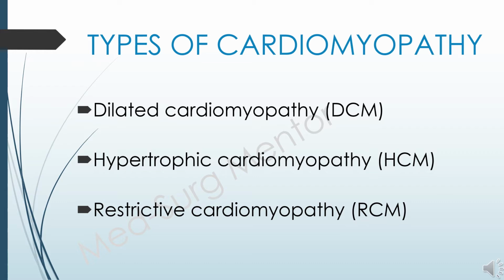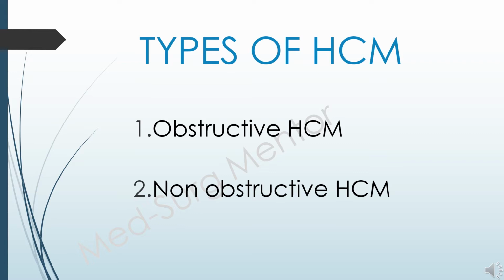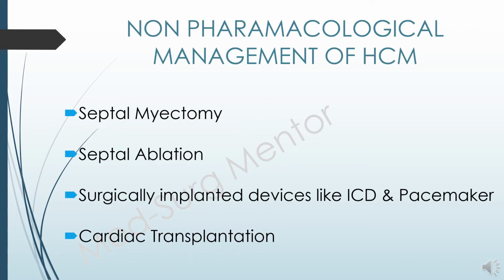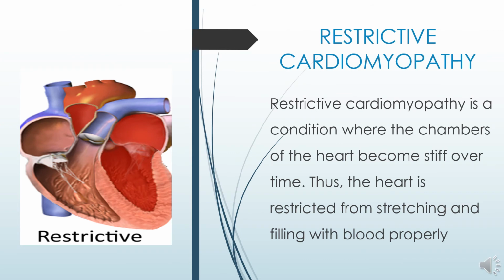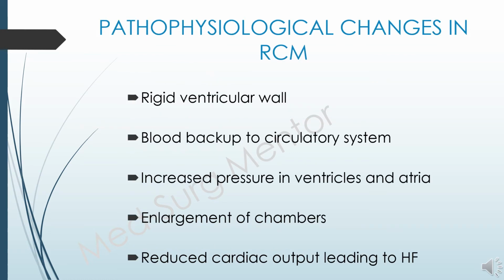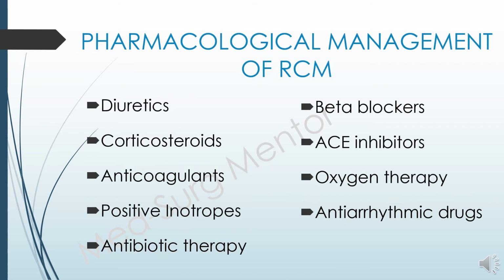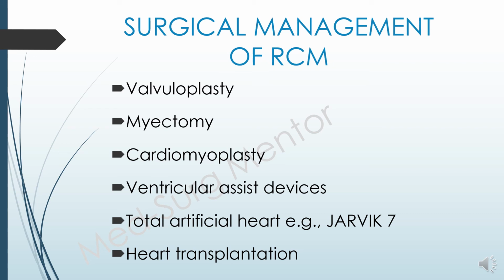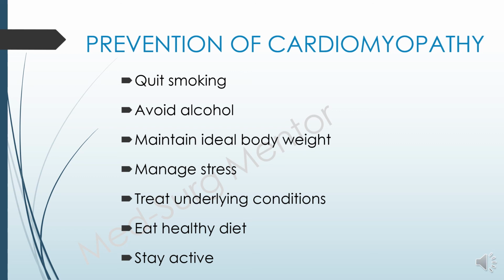CARDIOMYOPATHY PART 2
Irreversible primary disease of the heart muscle which is resulting in ventricular dilation, wall thickening, reduced contractility, and conduction disturbances.

Part-2 deals with Hypertrophic & Restrictive Cardiomyopathy - Etiology, Pathological changes, Clinical features, Complications & Management.

Please watch the previous video (Cardiomyopathy Part-1) to learn about Restrictive Cardiomyopathy. This video also discusses common nursing diagnosis & Nursing care of Cardiomyopathy.